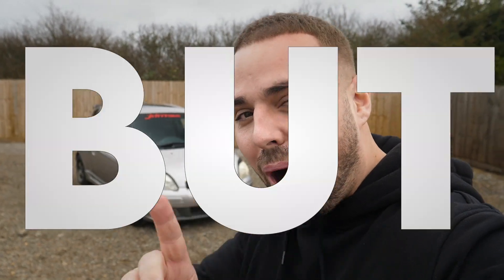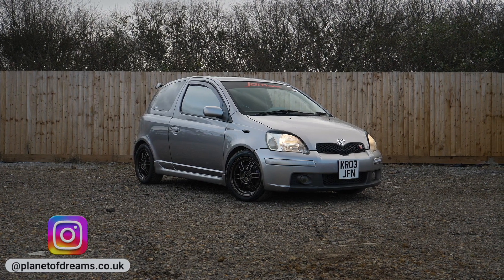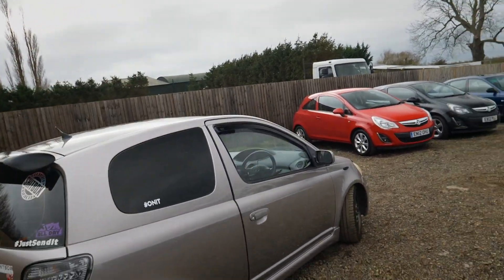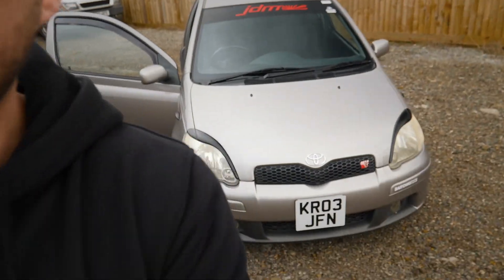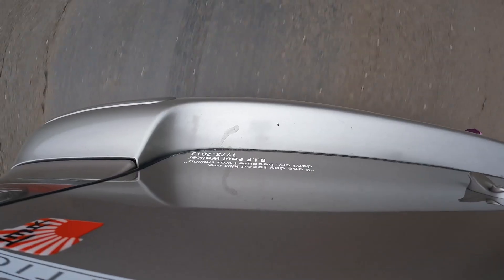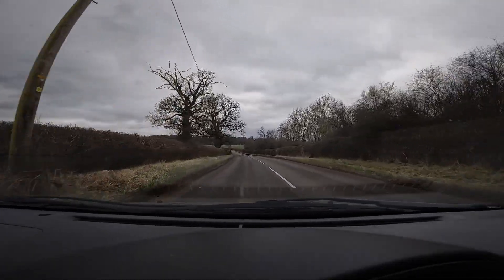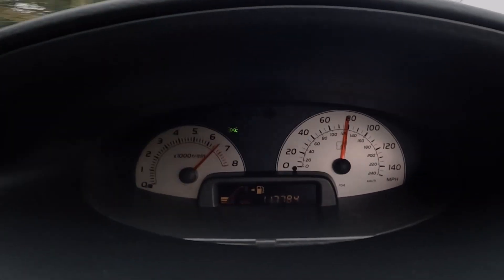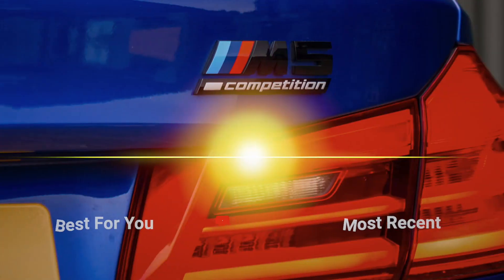YARIS TSPORT! First Drive Of My EXPENSIVE JAP CAR!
Yaris TSport! First Drive Of My Expensive little Jap Car!